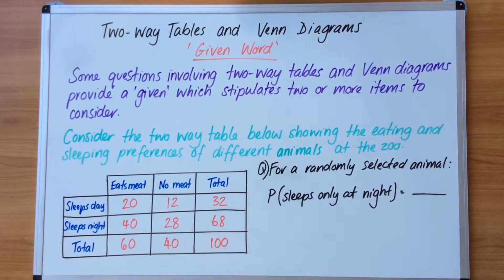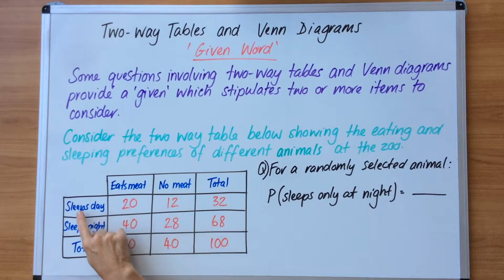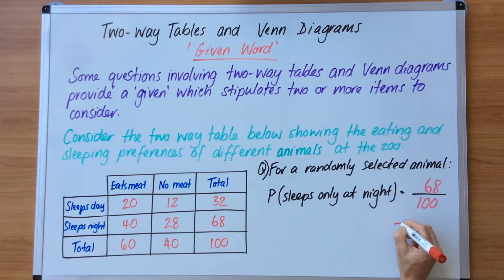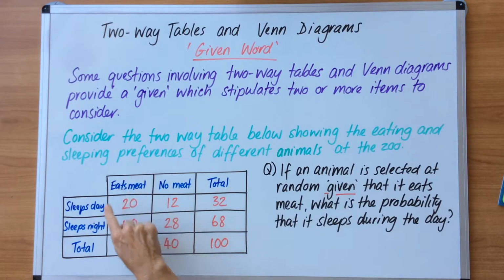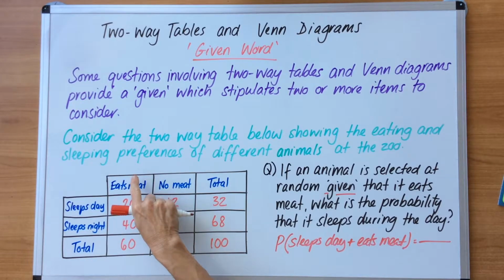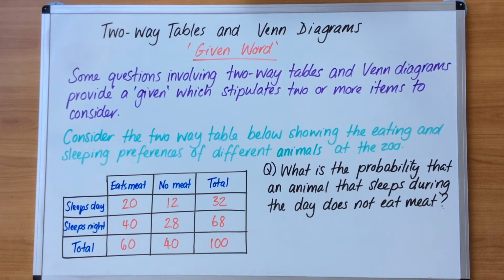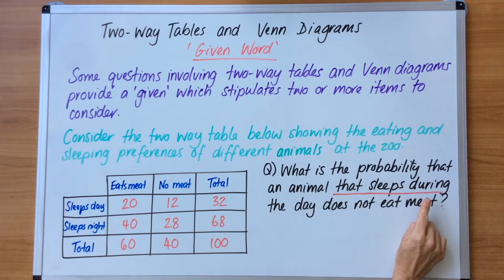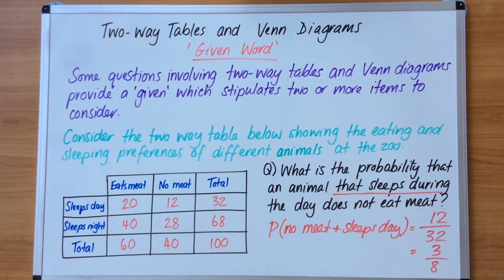Two way tables and Venn diagrams 'given word'